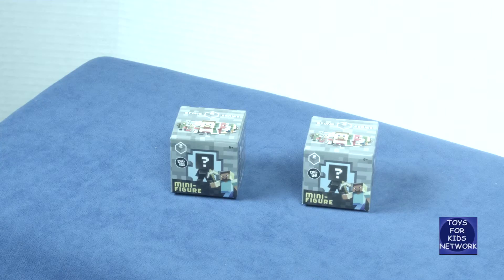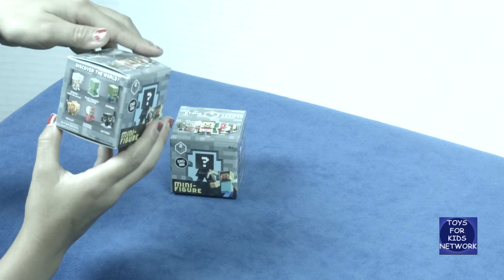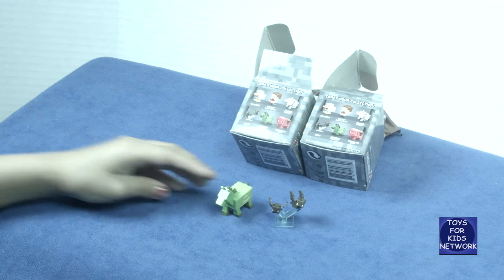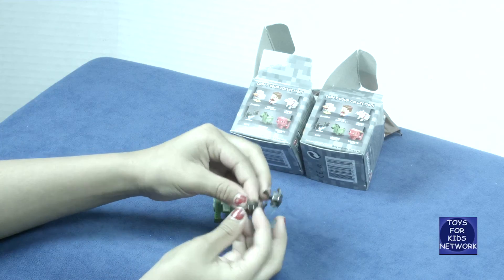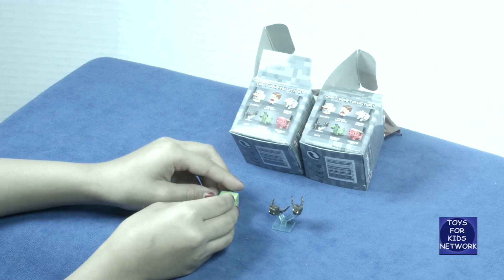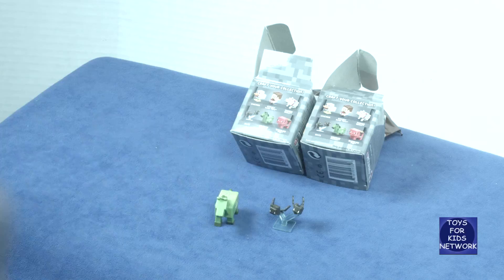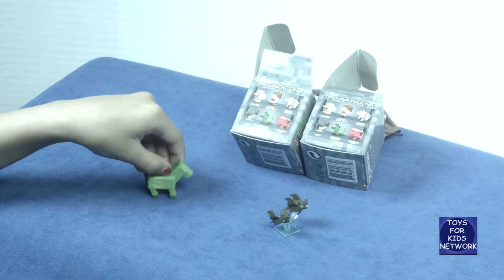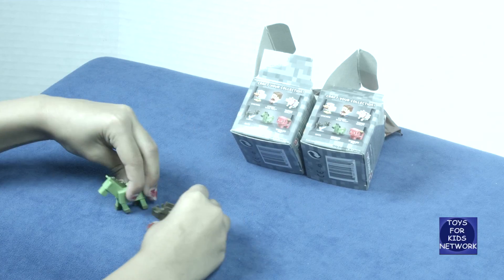New Toys For Children Minecraft Minifigure Mystery Blind Box Opening!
This is awesome! Today, we are going to open two new Minecraft Minifigure Mystery Blind Box! :)